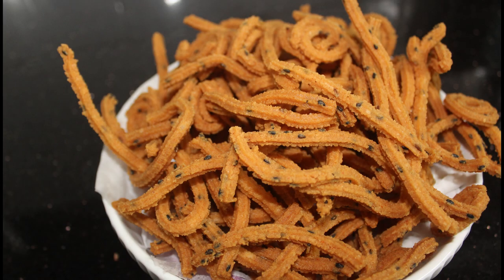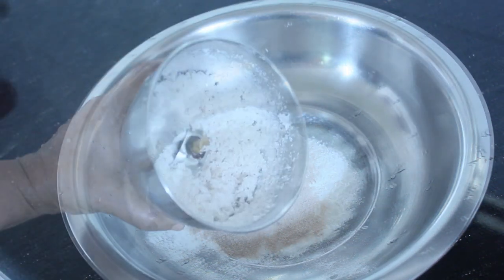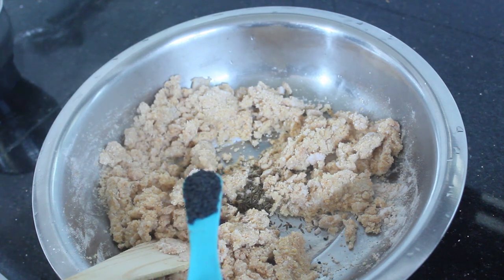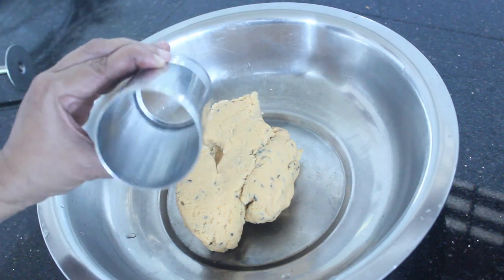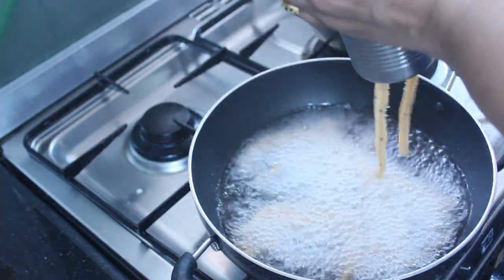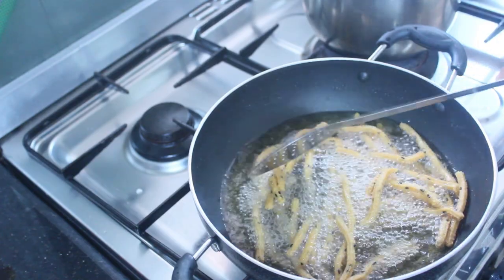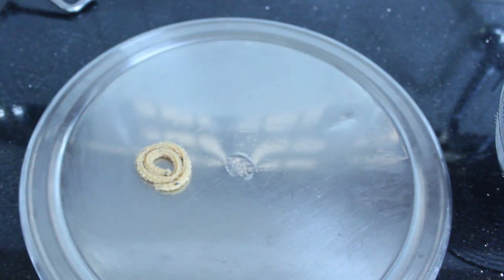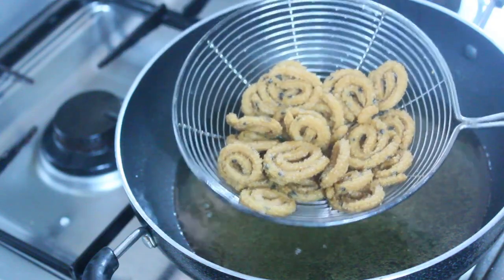AVAL MURUKKU //EASY TASTY POHA MURUKKU// EASY EVENING SNACK RECIPE//അവൽ മുറുക്ക് //MURUKKU RECIPE